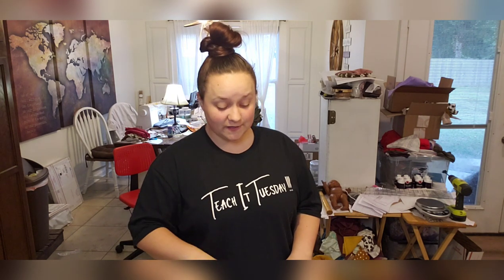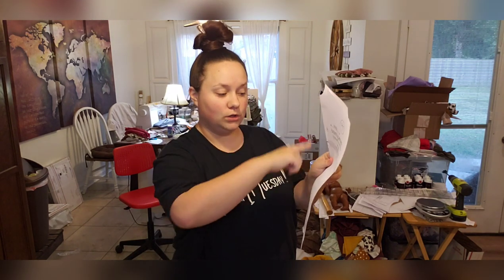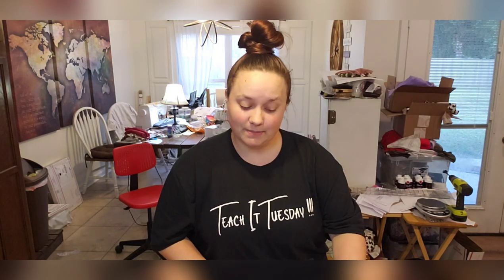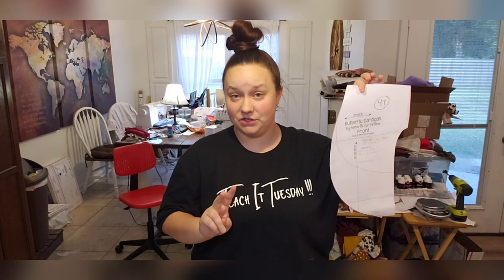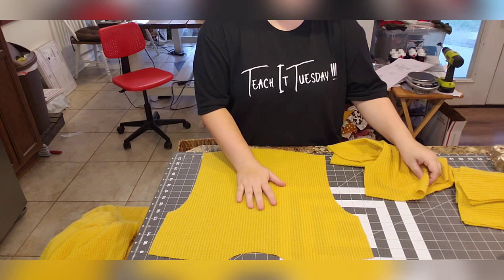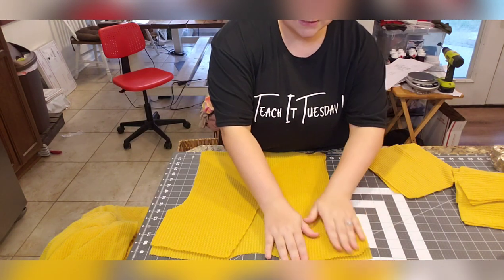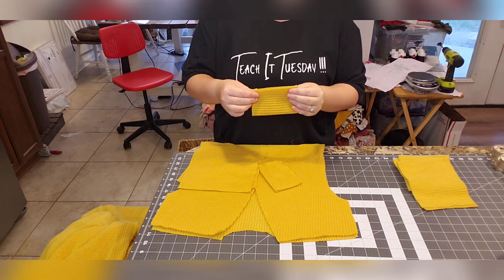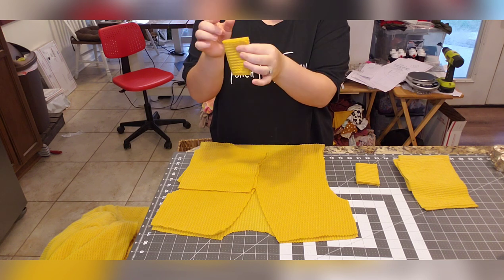How To Make A Slouchy Cardigan Video Tutorial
How To Make A Slouchy Cardigan Video Tutorial, for all of you who have been waiting for this, here it is, your very own Cardigan tutorial made Recaptured Values style! We love the community we've created on this platform reaching new highest everyday.

LINKS 👇🏻👇🏻👇🏻